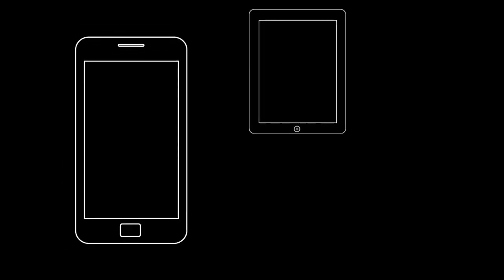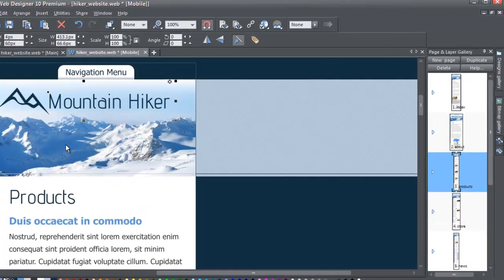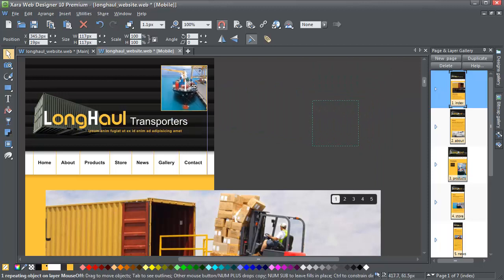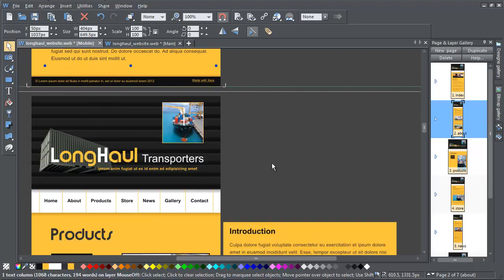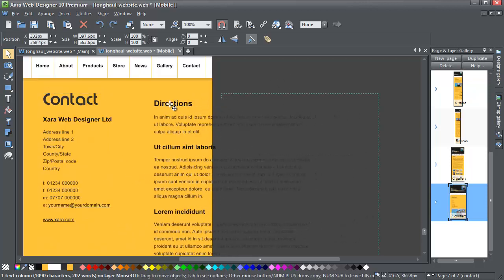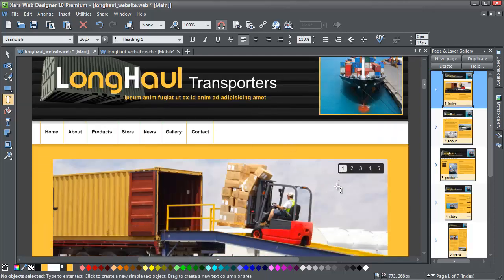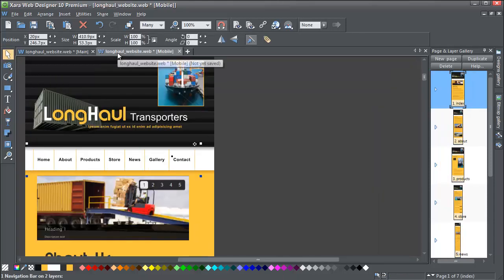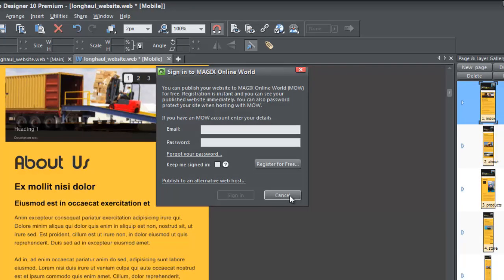Creating a Mobile Variant in Xara Web Designer Premium or Designer Pro - Part 1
With the surge in popularity of browsing on mobiles and tablets it is becoming essential to create sites that are tailored to the needs of these visitors. Until now the solution has involved creating multiple sites and a good understanding of JavaScript.  v10 introduces a Responsive Web Design (RWD) solution that allows you to create a single file containing variants of your site at different widths, so that you website responds dynamically to the screen size of the viewer, presenting the design most appropriate to their device. And as you'd expect  from Xara you won't need to do any coding whatsoever!